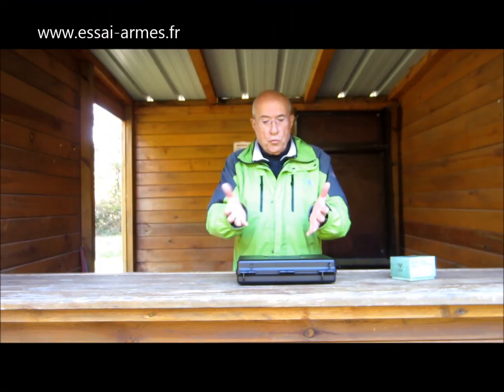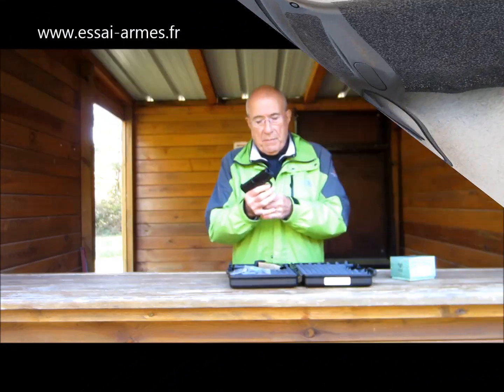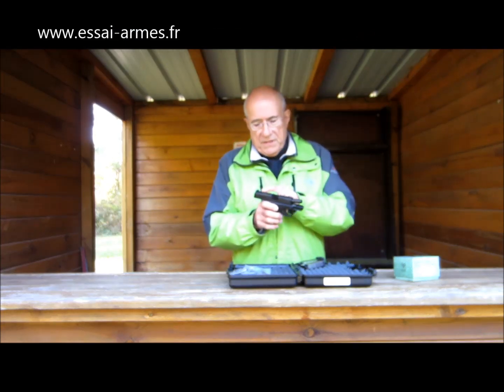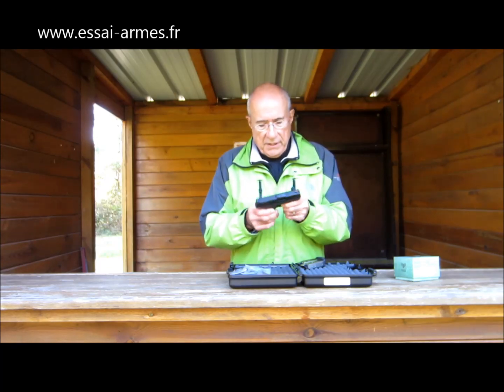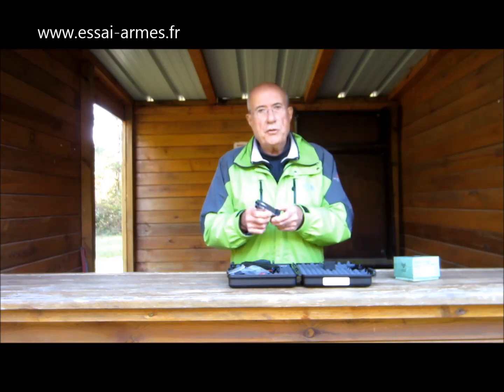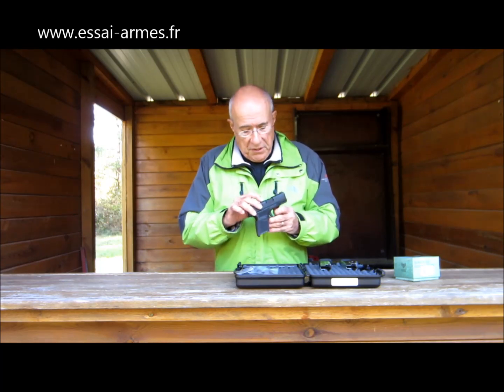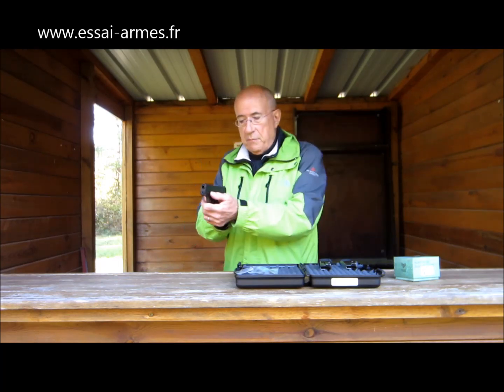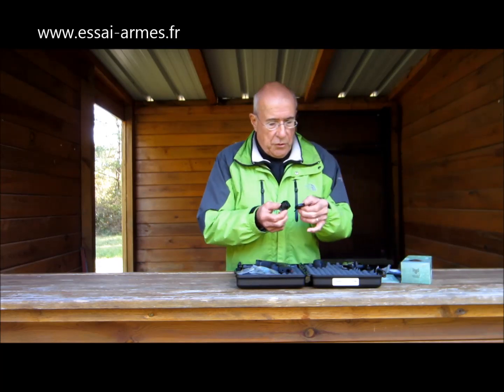Pistolet HS Produkt H11 RDR - 1ère partie : Présentation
Amis tireurs, rejoignez-nous sur notre site « » afin de découvrir les détails de ce banc d’essai, de laisser vos commentaires et de vous abonner à notre Newsletter pour être informés en temps réel de toutes les nouvelles parutions.